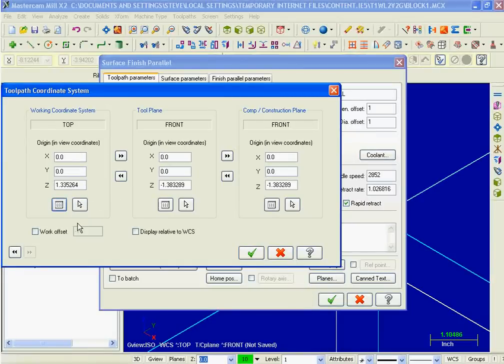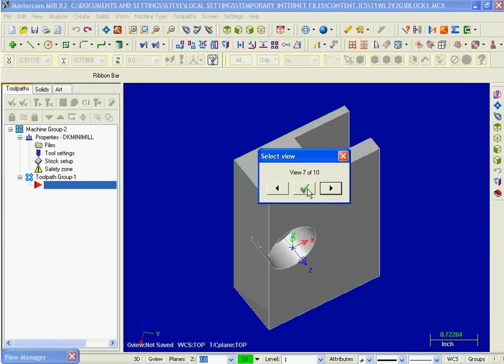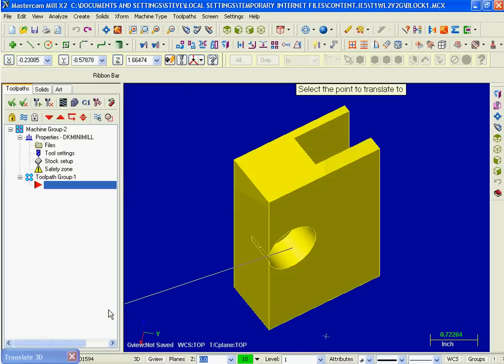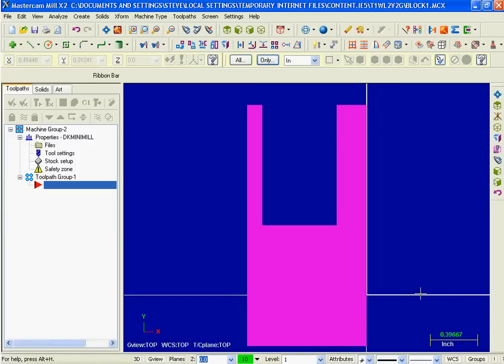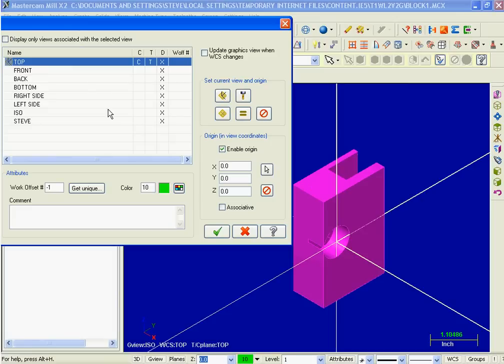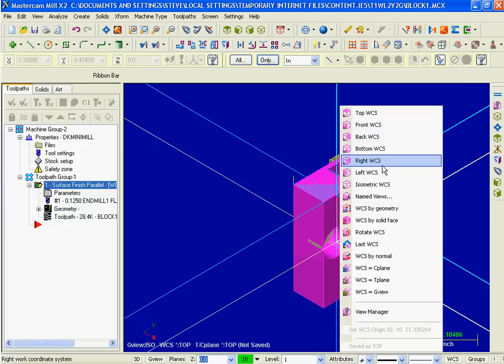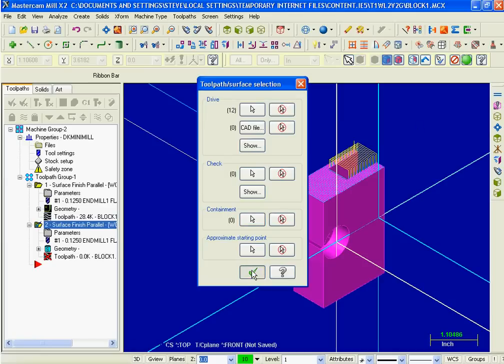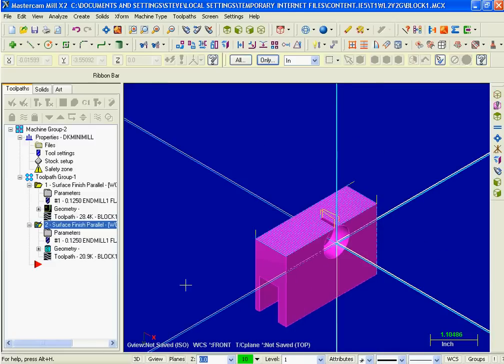마캠X 4axis